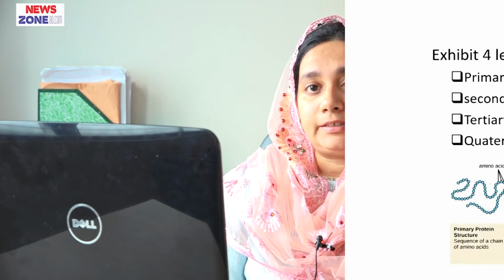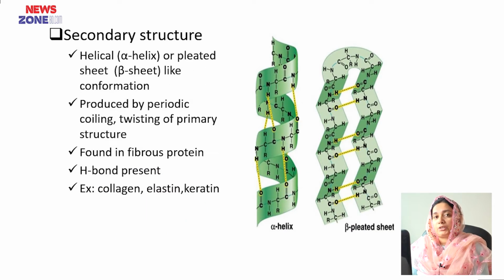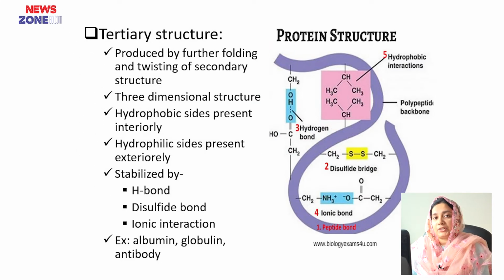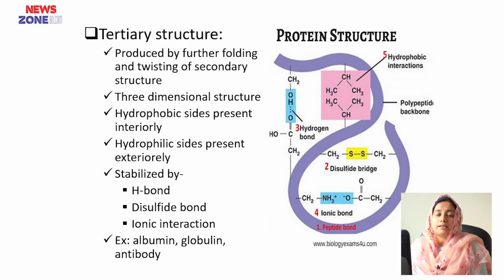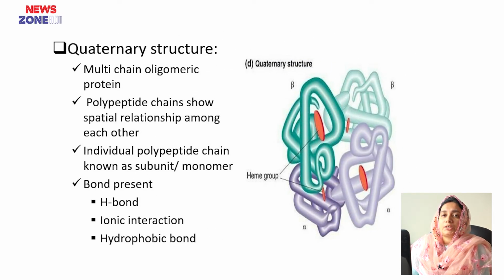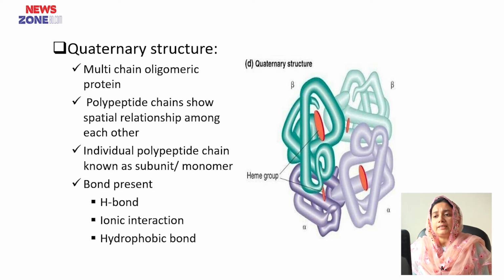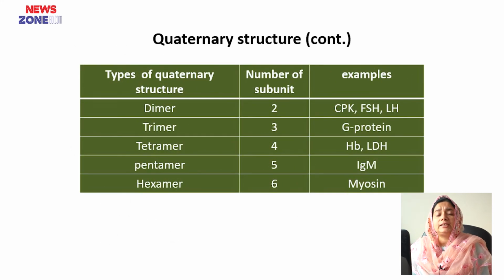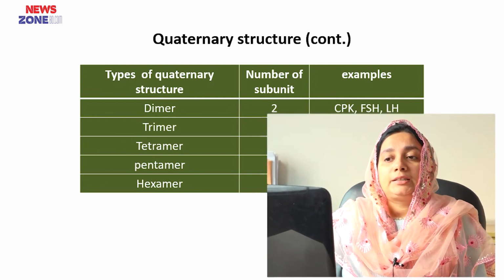Structures of Protein​ II Assoc. Prof. Dr. Sabikun Naher II Dept. Biochemistry II BAMC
Structures of Protein​ II Assoc. Prof. Dr. Sabikun Naher II Dept. Biochemistry II BAMC II Online Class II Newszonebd